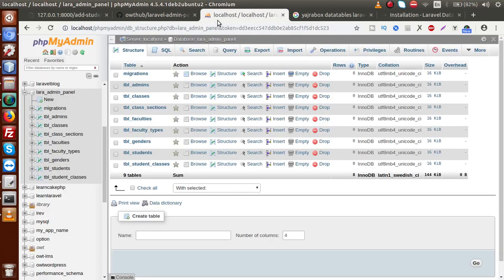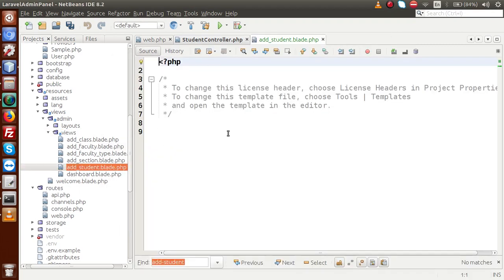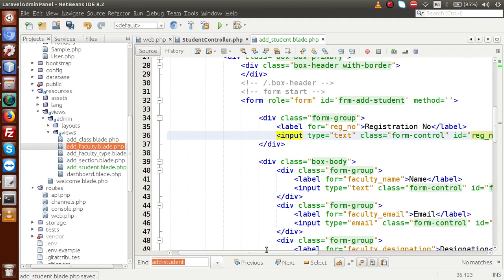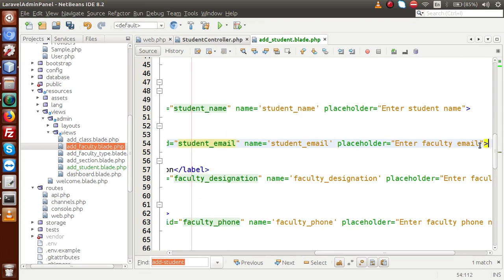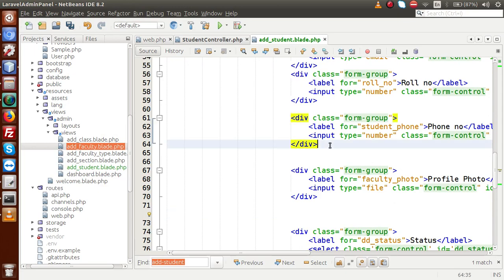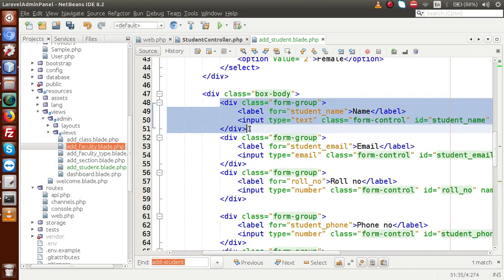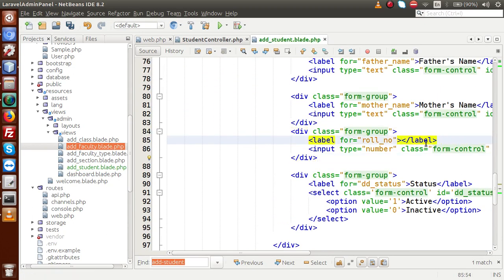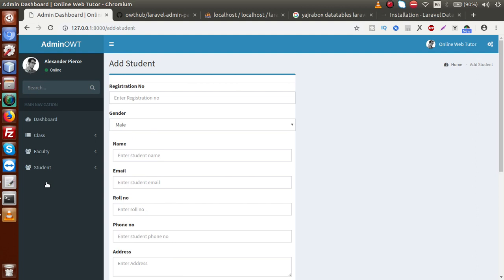Laravel Admin Panel Development beginners Tutorial(#16) Add Student Form Layout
ADD STUDENT FORM LAYOUT